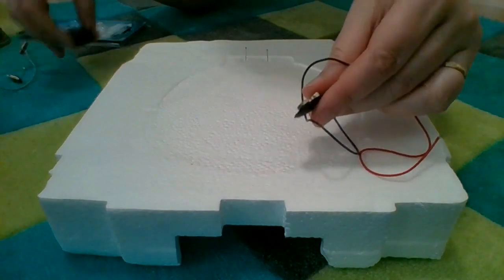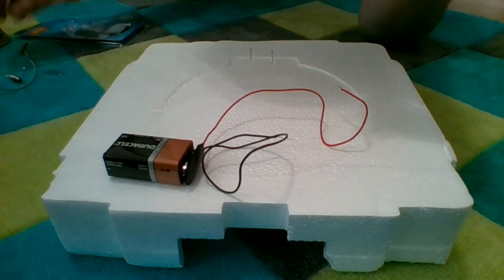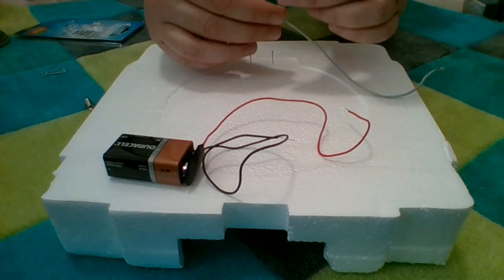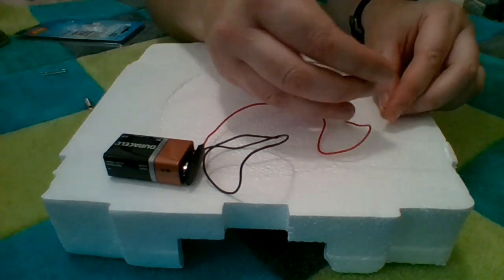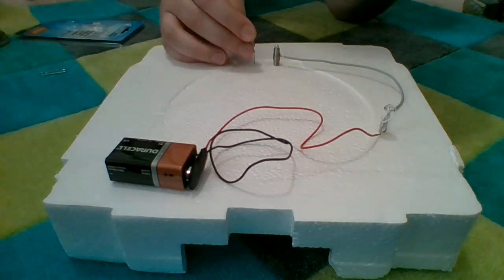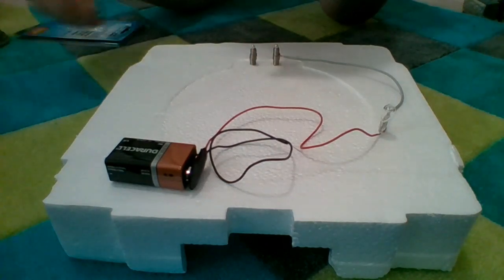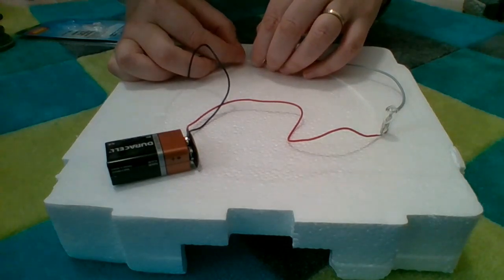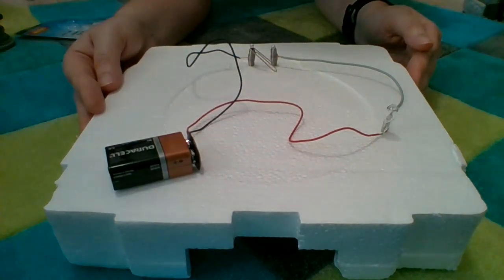Paperclip switch - circuit learning activity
This experiment of building a circuit is designed to help students understand the conception of how a light switch works and operates.